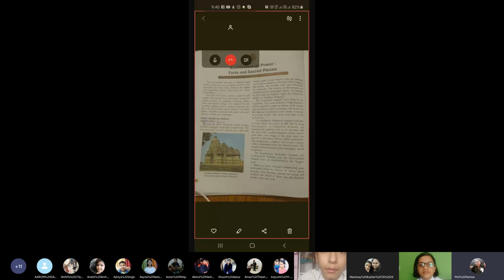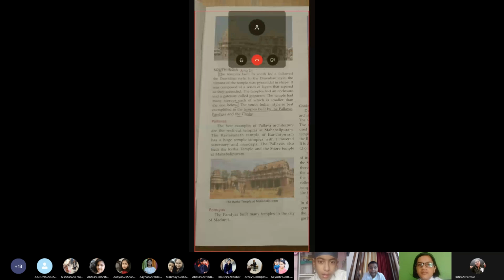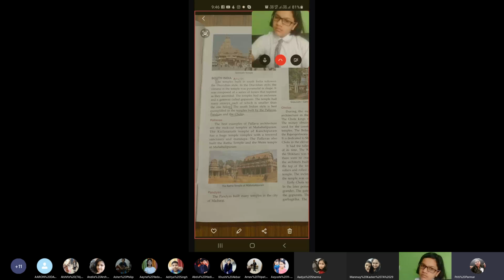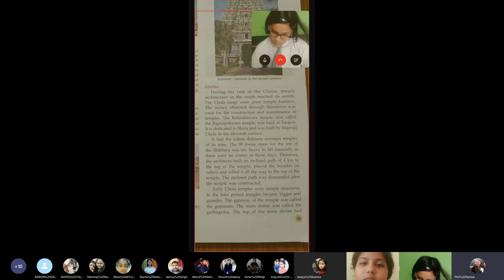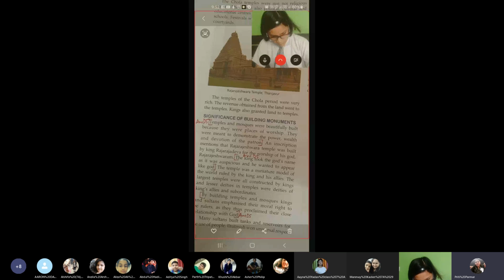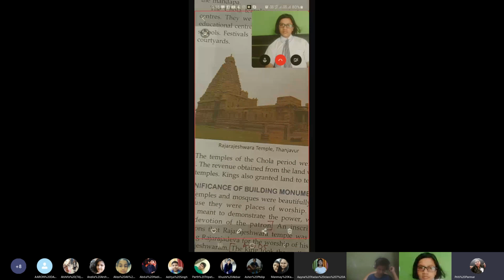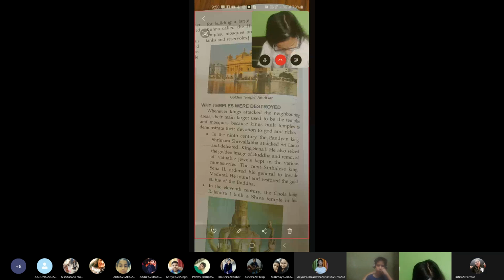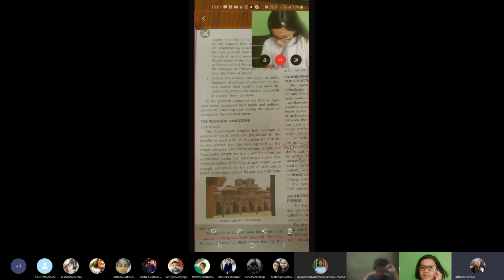ARCHITECTURE AS POWER class 7 - HISTORY . Explanation 1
Explanation 1 Introduction till why temples were destroyed.